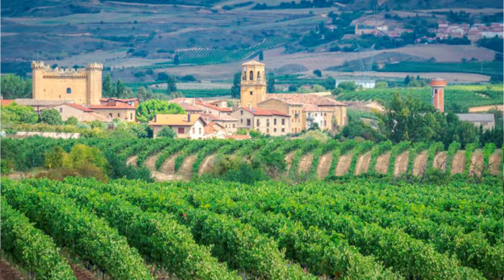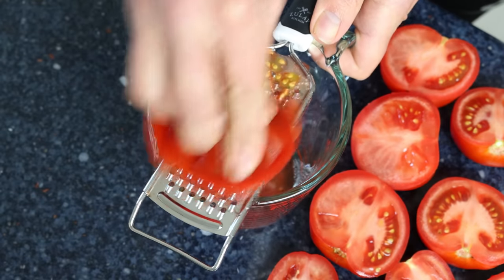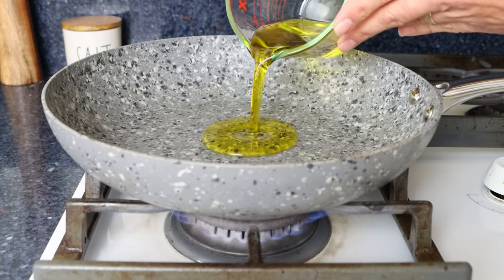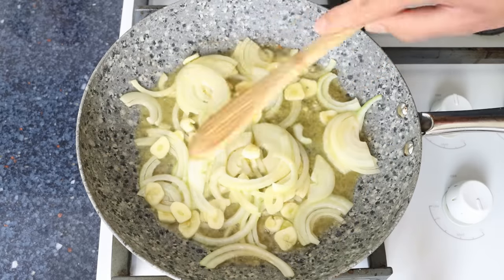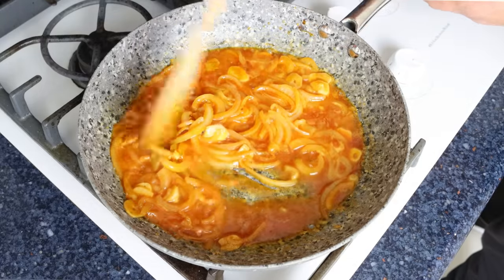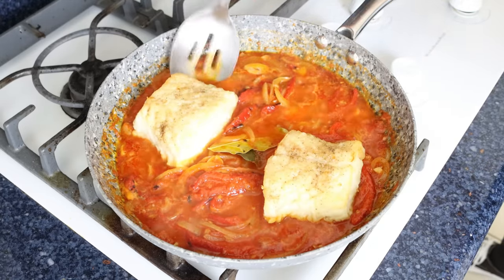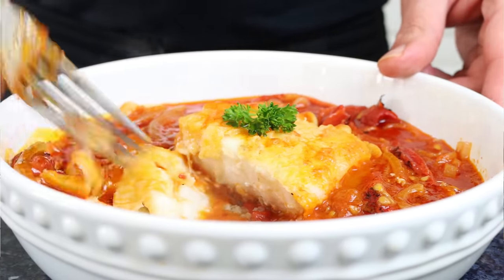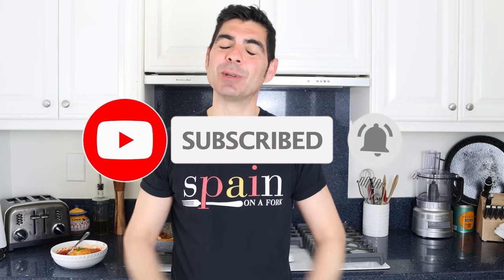Rioja-Style Cod Fish in a DELICIOUS Sauce | Easy & Traditional Recipe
EPISODE 861 - How to Make Spanish Cod in a Delicious Sauce | Bacalao a la Riojana Recipe

MY NONSTICK FRY PAN:

POTS & PANS I USE:

MY CHEF´S KNIFE:

MICROPHONE I USE:

CAMERA I USE:

MY CARBON STEEL PAELLA PAN:

MY ENAMELED PAELLA PAN:

SPANISH ROUND RICE I USE:

SPANISH FISH BROTH:

WOOD CUTTING BOARD:

MY FOOD PROCESSOR:

MORTAR & PESTLE: